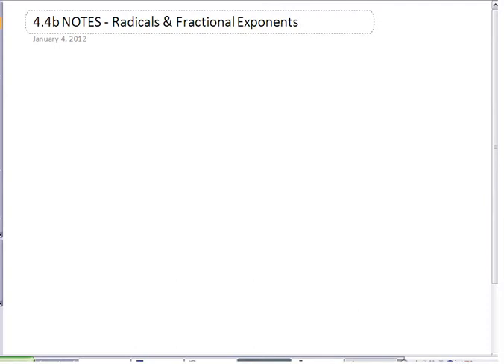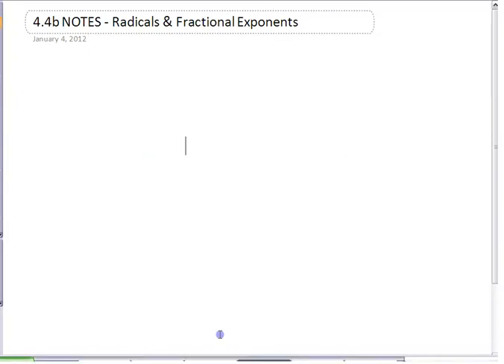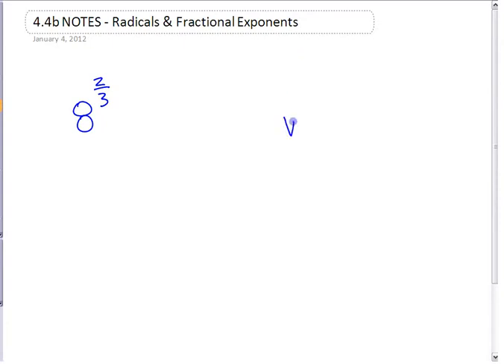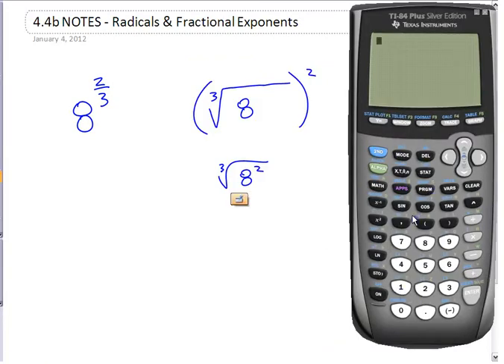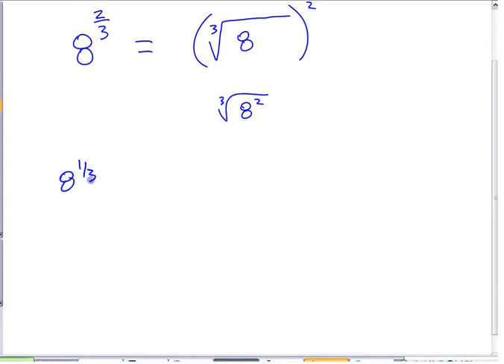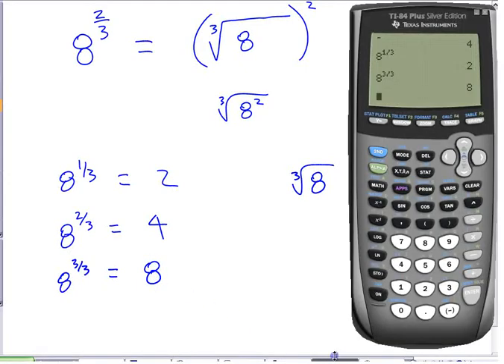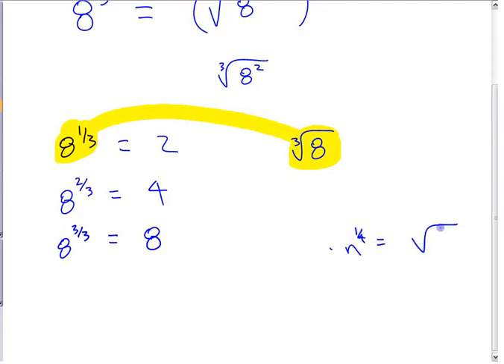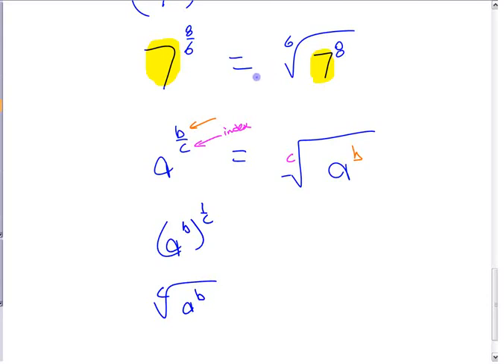Ma10 4.4 (2) Fractional Exponents and Radicals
A lecture in one of Mr. Balzarini's Math 10 classes on the connection between rational (fractional) exponents and radicals.  ie.